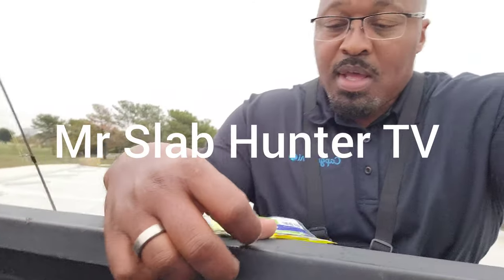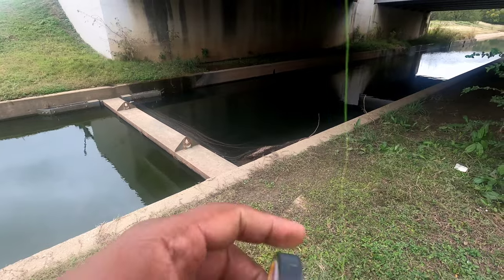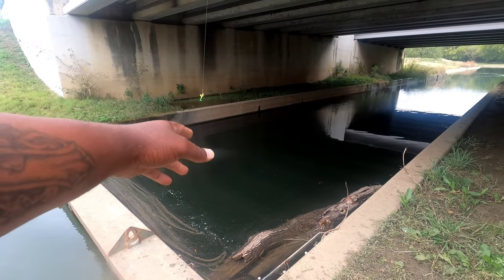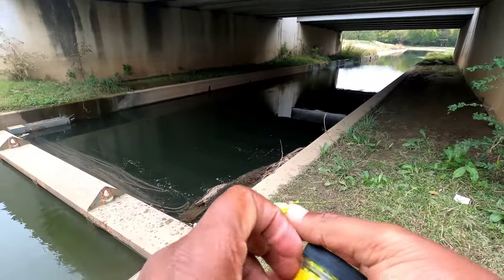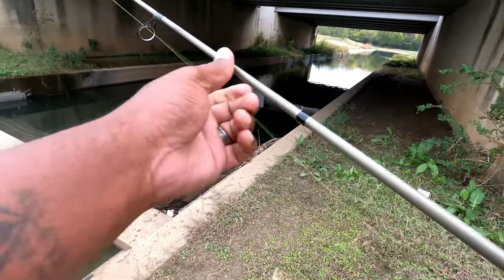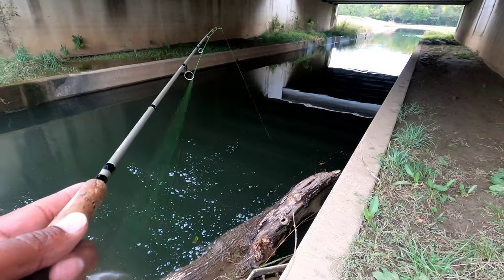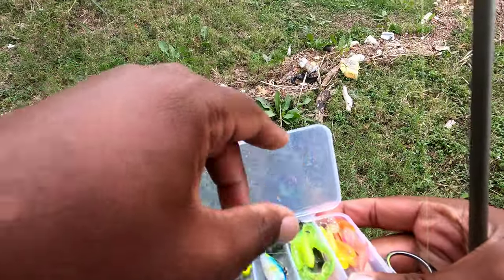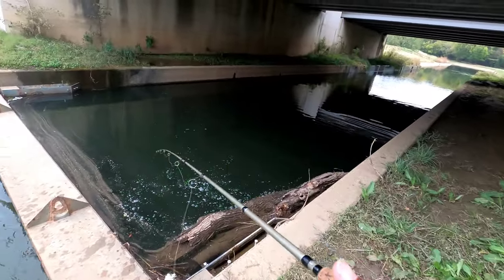Sharing Tips, Techniques and Lures That Will Help You Catch Crappies For The Fall Season!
Fish my new spot after work,and it revealed to me that it holds crappies and plenty of them. I fish about a hour and was catching crappies back to back. I really think this spot will produce some good crappies for me all Fall. Remember to try them grubs and paddle tails but especially the grubs.
I got reel off Amazon very smooth reels and cheap.